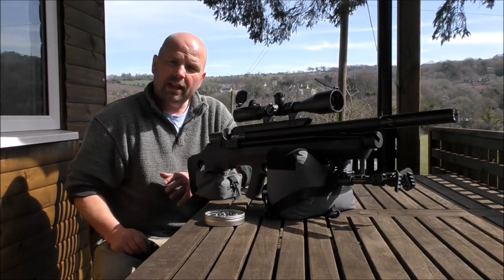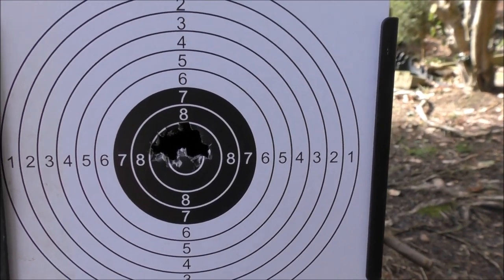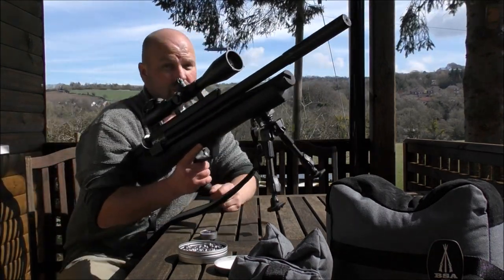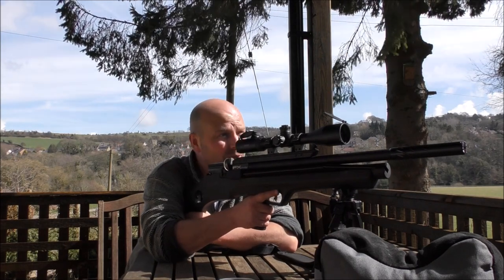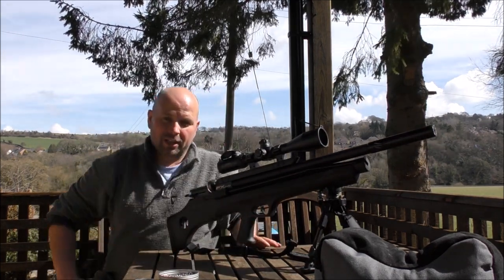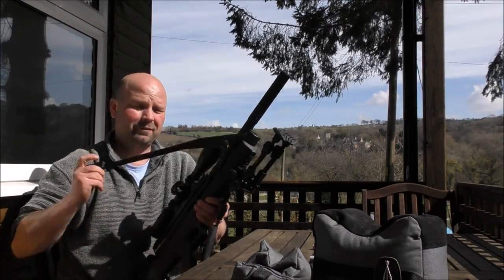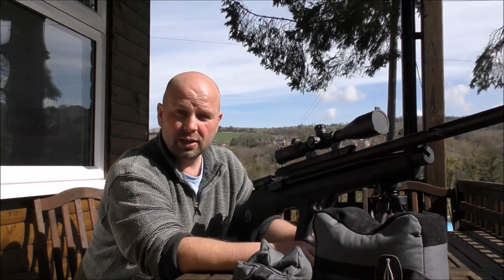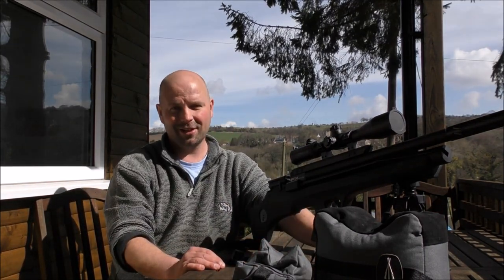.22 FX Indy Air Rifle (FAC) - Target Shooting in my Lunch Break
Hawke Scope
Air Arms Diabolo Hunter Pellets (.22)
Butler Creek Sling
Vanguard Equalizer Pro Bipod
Similar Bench Rest Bags

A bit of quick target practice in my lunch break at targets set up at 25yds and 35yds (approx.) using the FX Indy FAC air rifle set to 18 ft/lbs.
I am using Air Arms diabolo hunter 16gr pellets and targets are standard 4" x 4"
If you want me to do a full review for this rifle please let me know in the comment section and check out my other videos in the 'Shooting and Fishing' playlist on my channel.

Pondguru